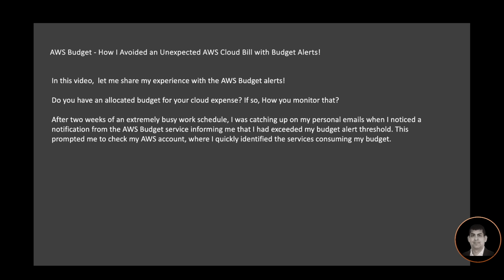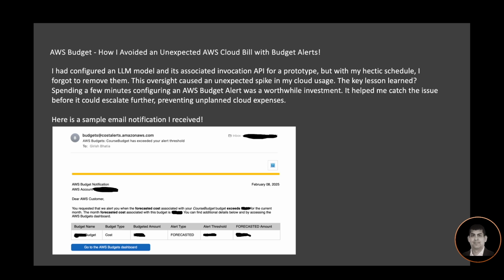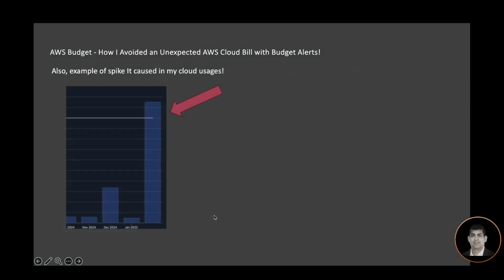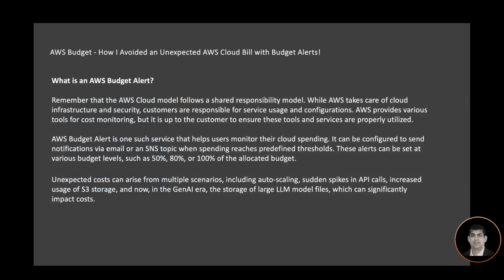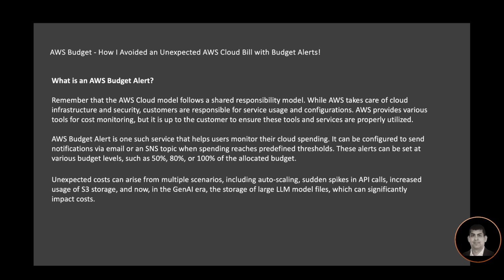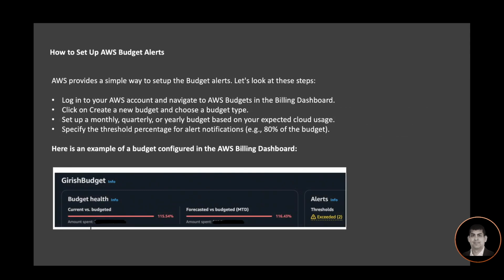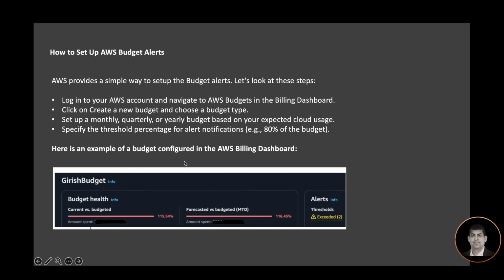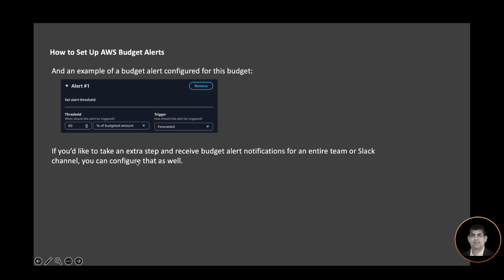AWS Budget - How I Avoided an Unexpected AWS Cloud Bill with Budget Alerts!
AWS Budget Alert helps users monitor their cloud spending. It can be configured to send notifications via email or an SNS topic when spending reaches predefined thresholds. These alerts can be set at various budget levels, such as 50%, 80%, or 100% of the allocated budget.